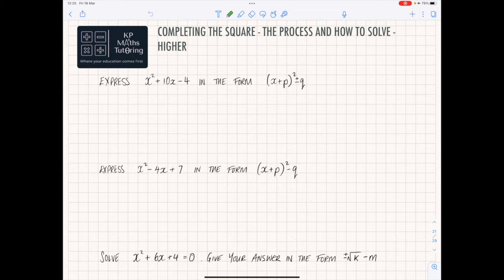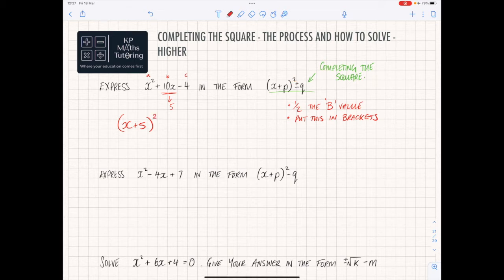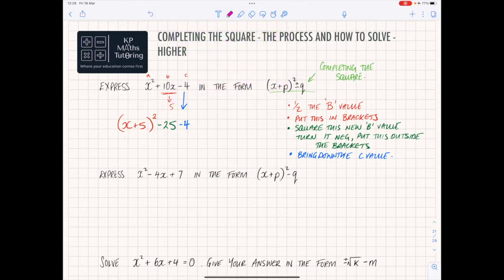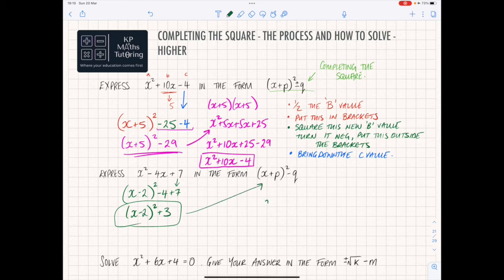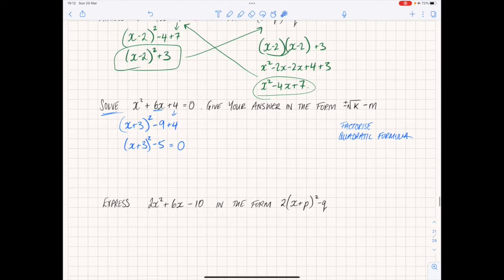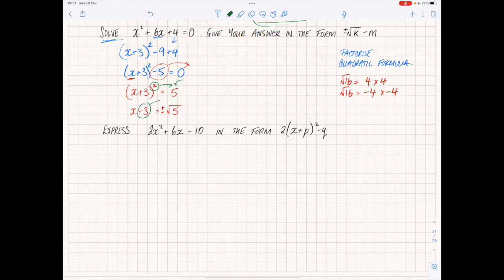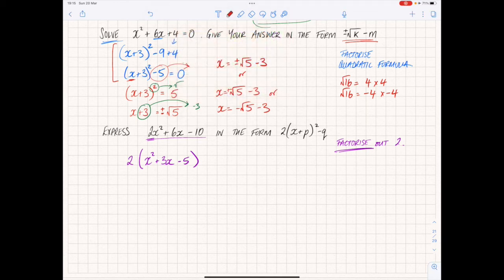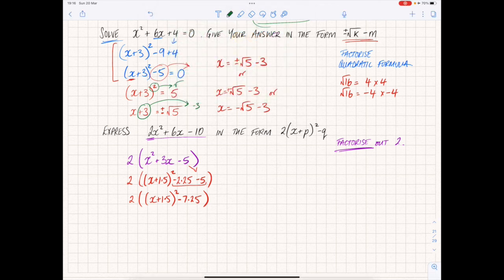Completing the square including solving - Higher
In this video I explain how to complete the square and then use this process to solve a quadratic equation.